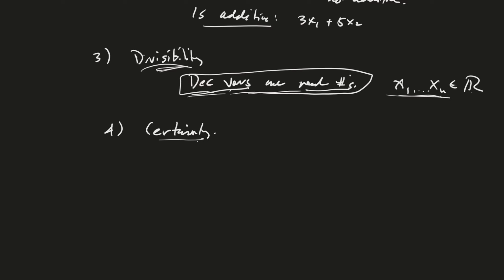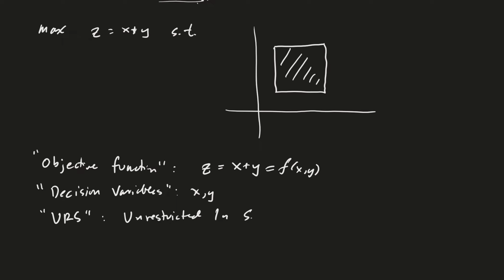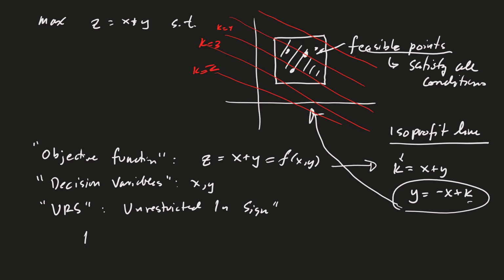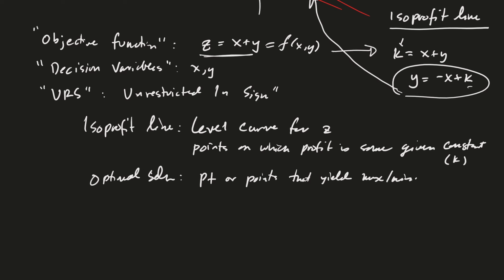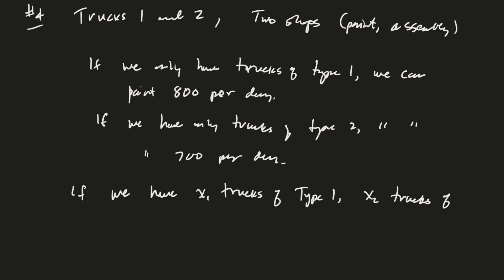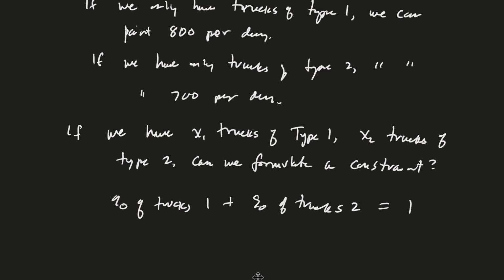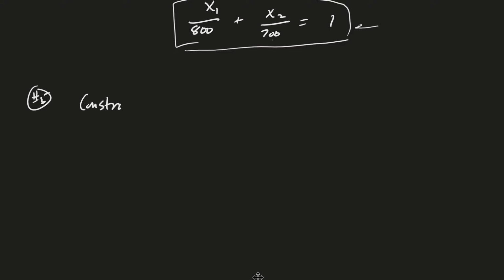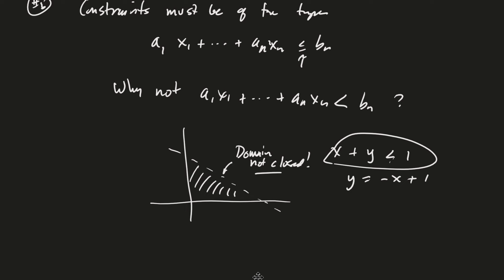OR-Week01-Wed-L04: Vocab and review